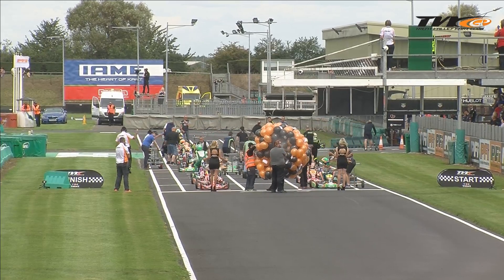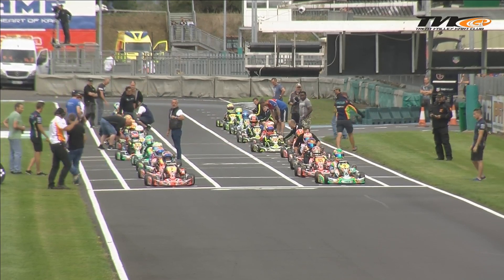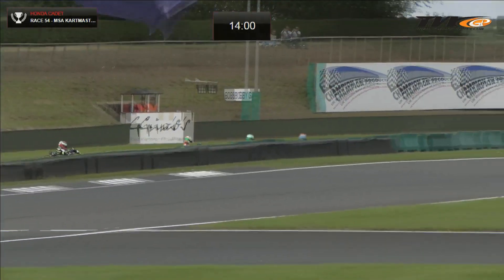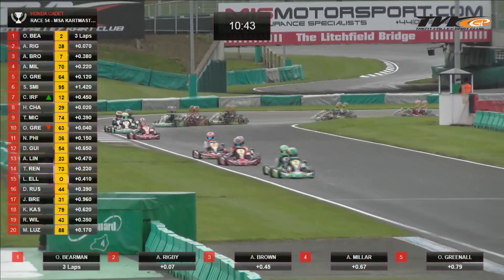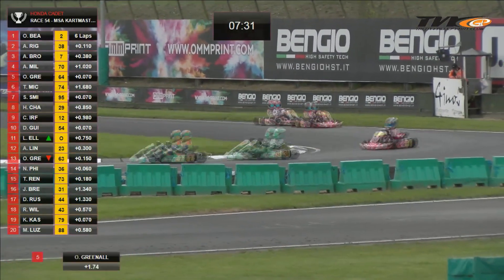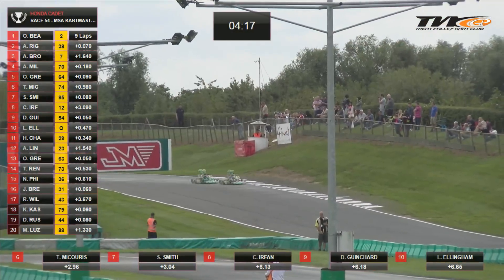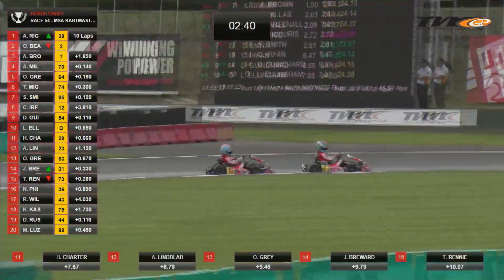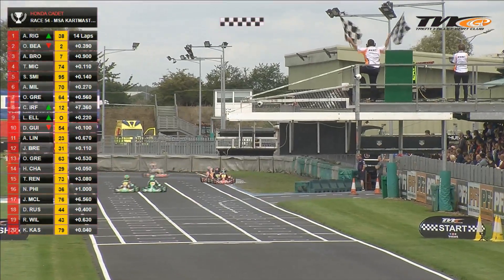2017 MSA Kart Masters Final Honda